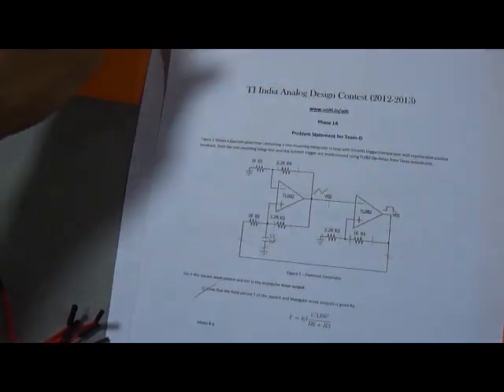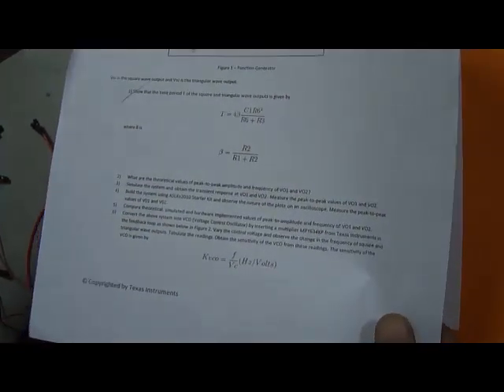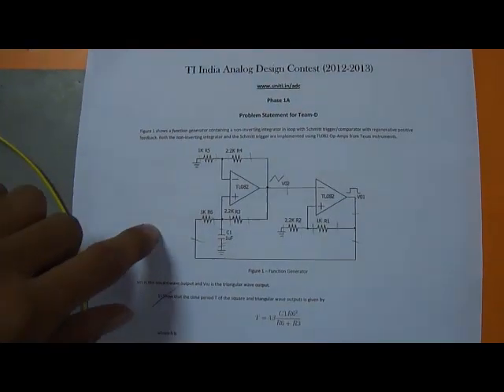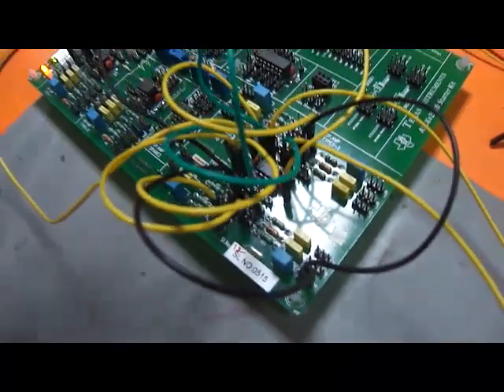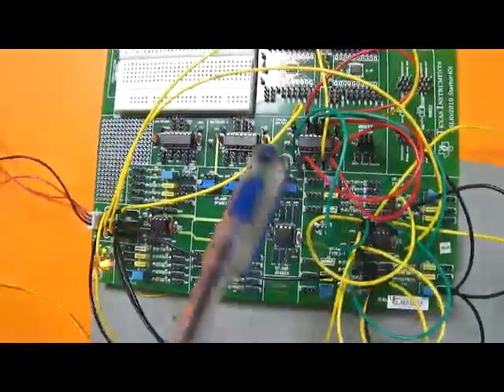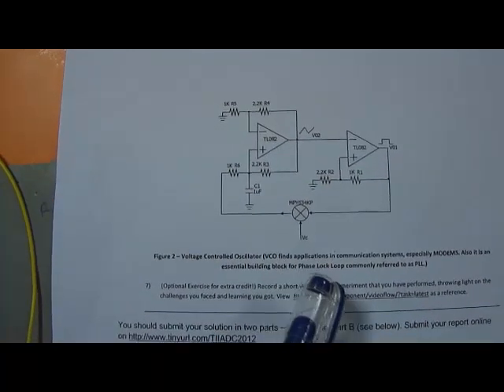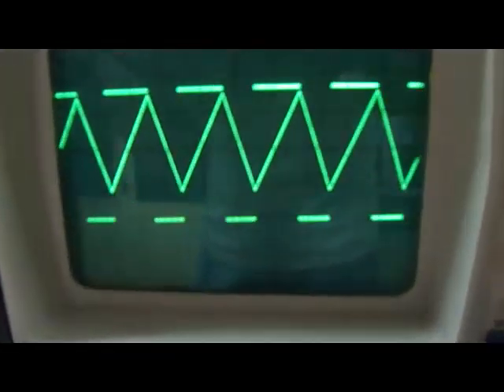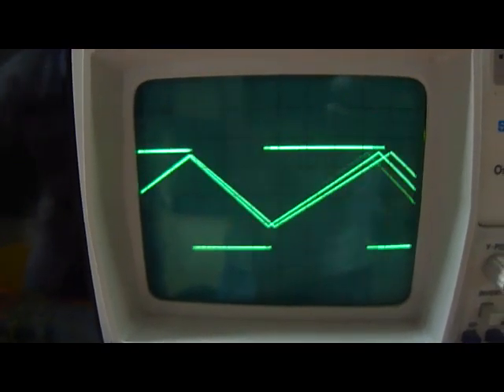VCO using ASLK starterKIT v2010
TI problem statement- d
team no :80-8
team members: Himesh Reddivari
                        Yaswanth Agarwall
Here a vco circuit is implemented by using ASLK stater kit v2010